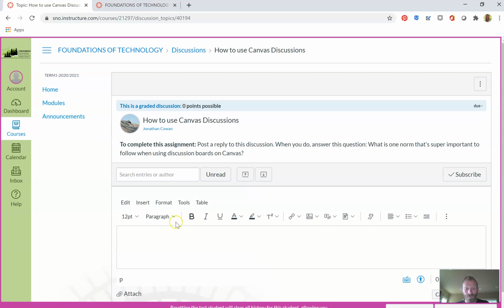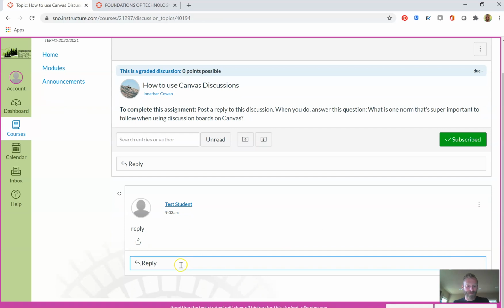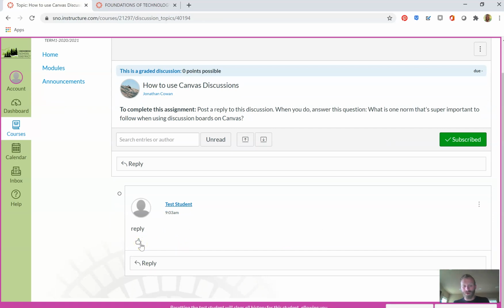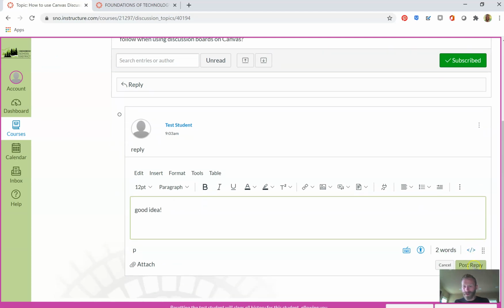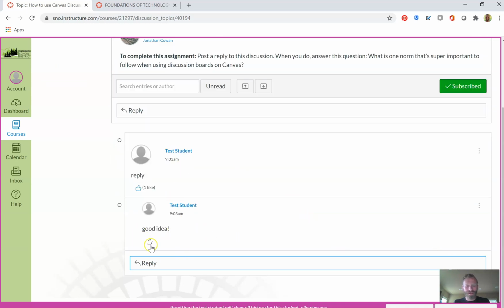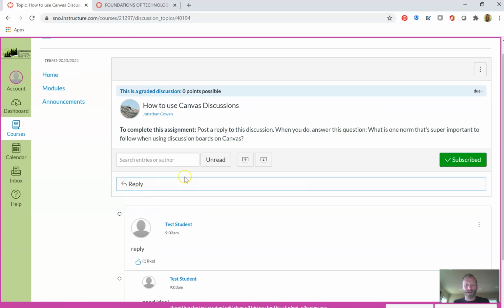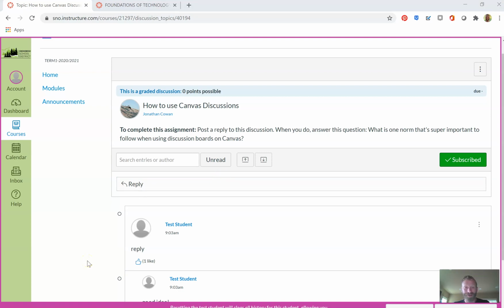How to Use Canvas Discussions